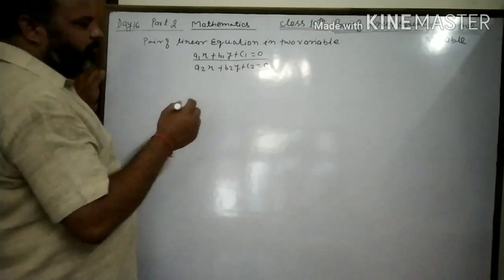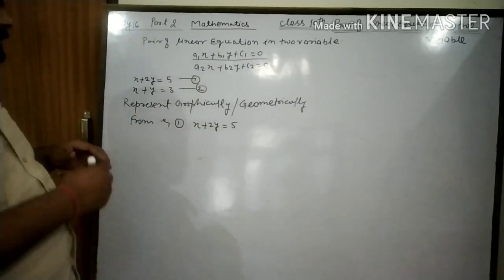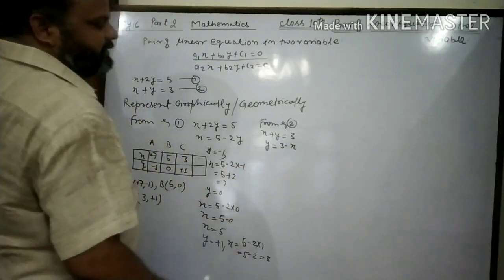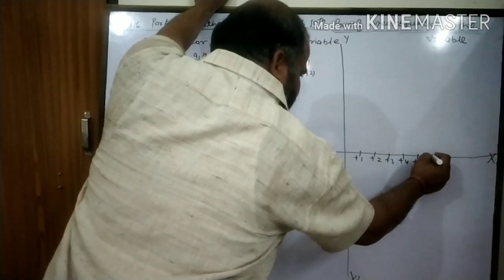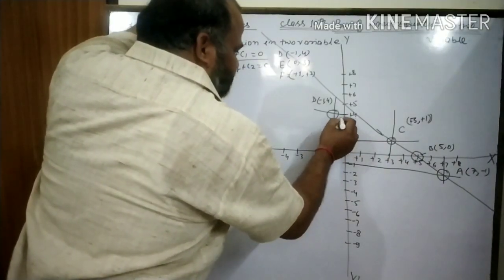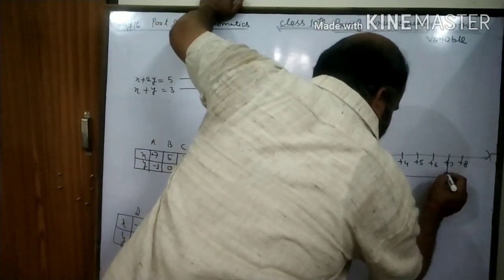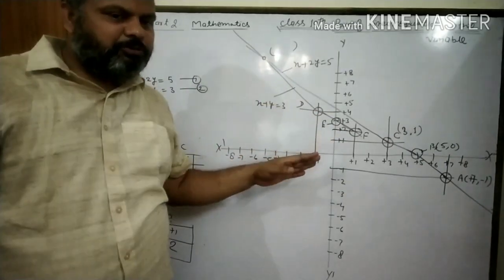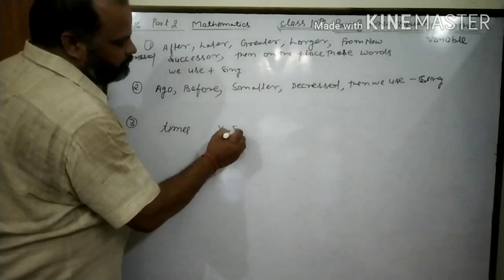Day16 Part 2 Class 10th Simultaneous Linear Equations in two variable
Geometrical representation